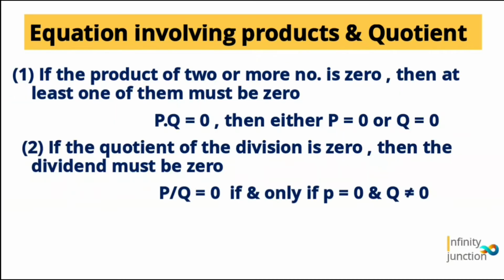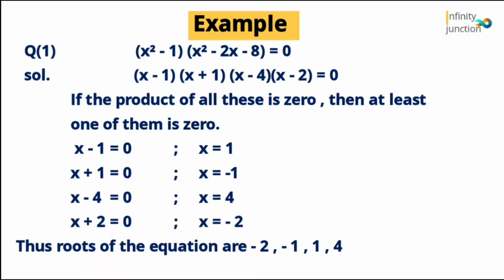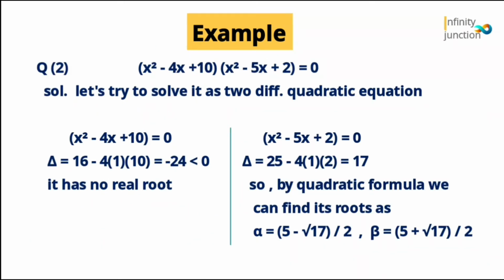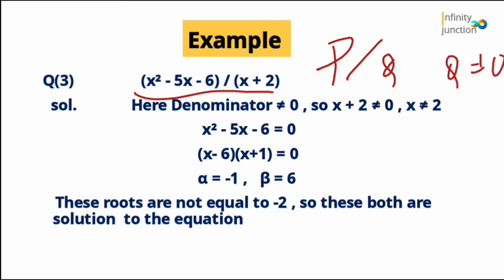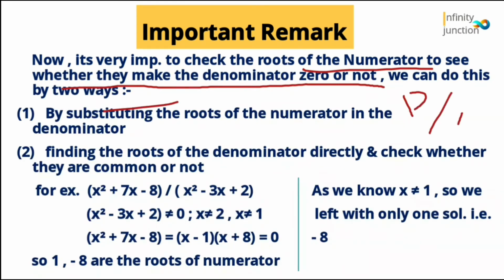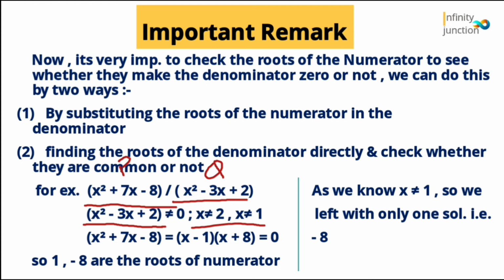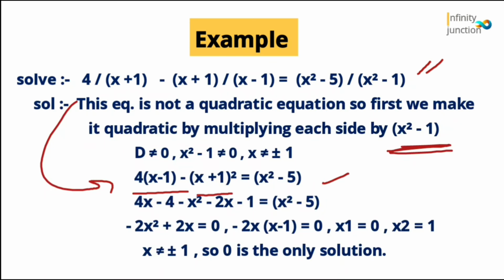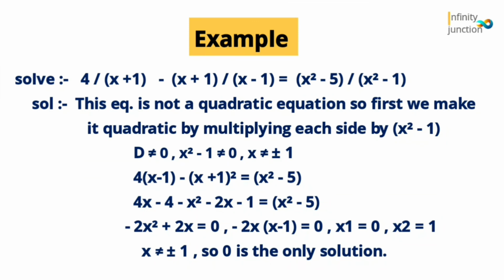Equations reducible to quadratic equations (part 2)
Hey guys welcome to infinity junction in this video you are going to learn about equation which are reducible to quadratic and this is part 2 of the series

How to solve Equations involving products and Quotient
Examples of Equations involving products and Quotient

Do watch and share the video 🙂